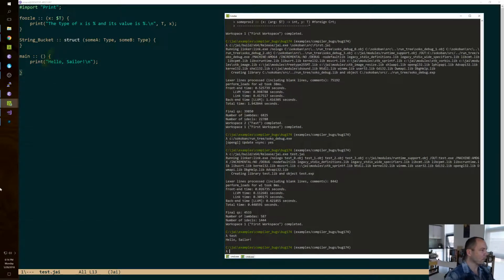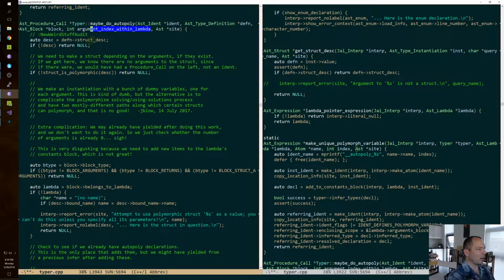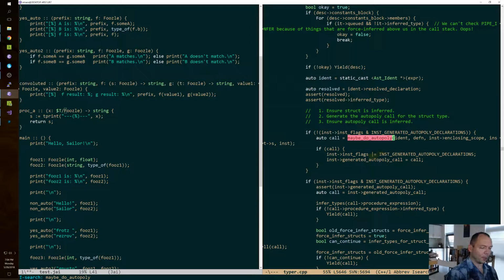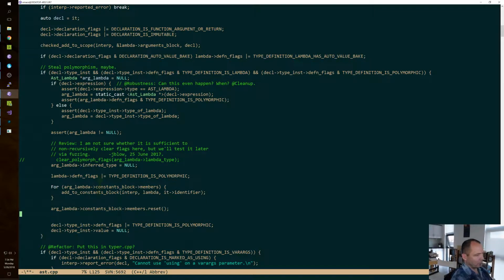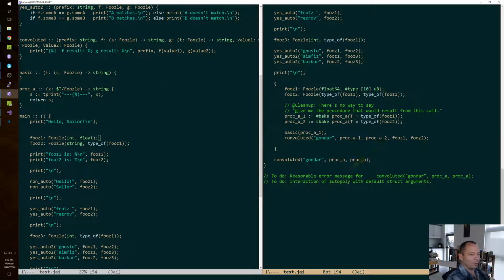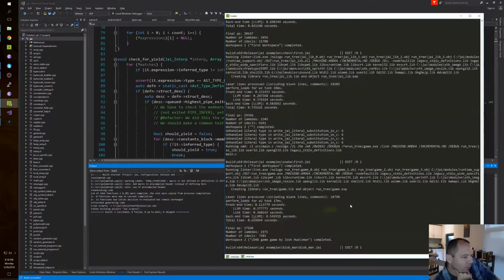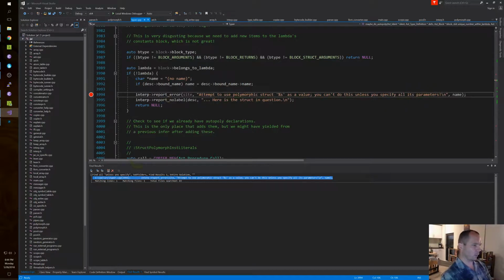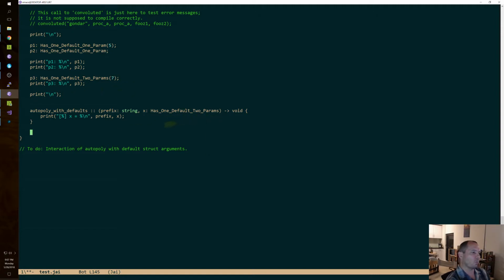Robustness of weird polymorphism cases